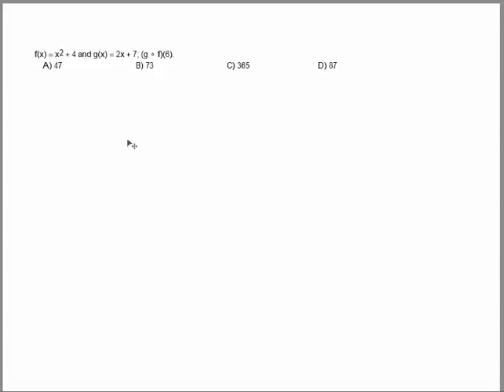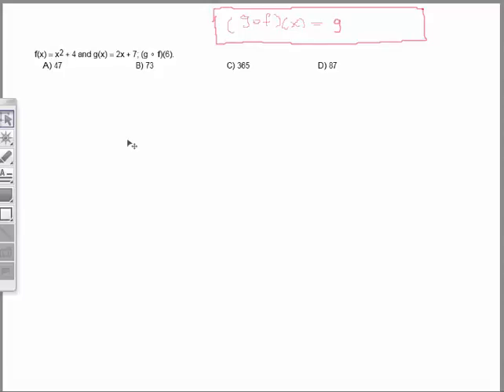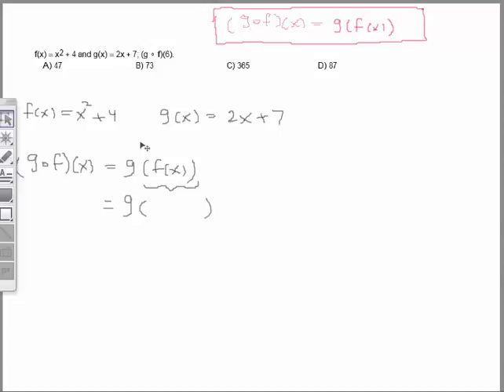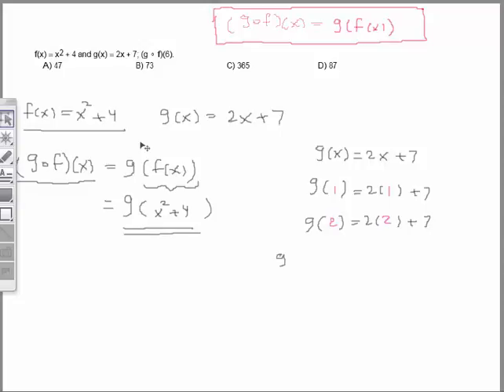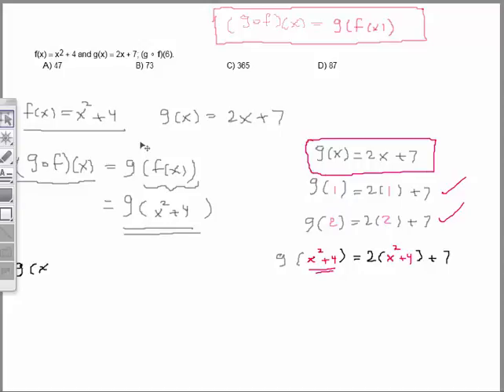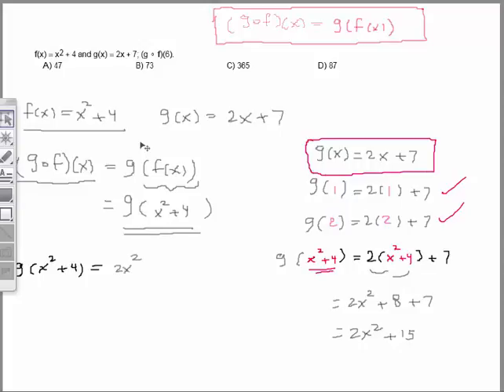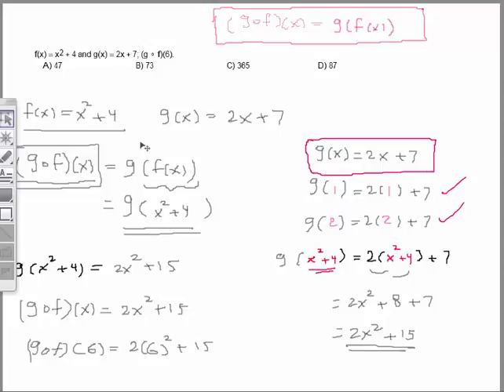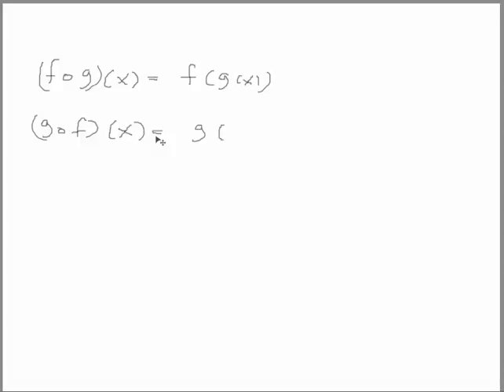Solution to Problem 6, Math 125: Intermediate Algebra Topic 4